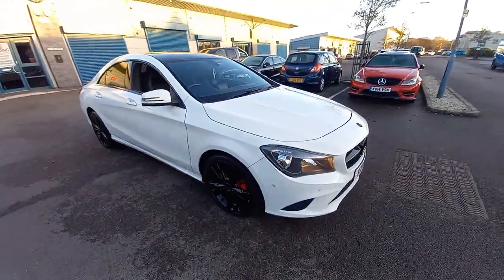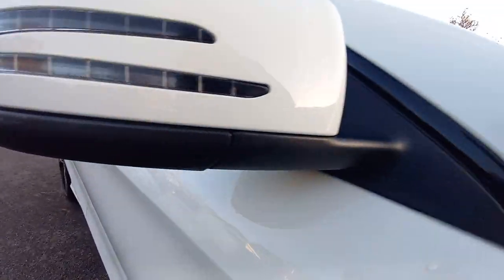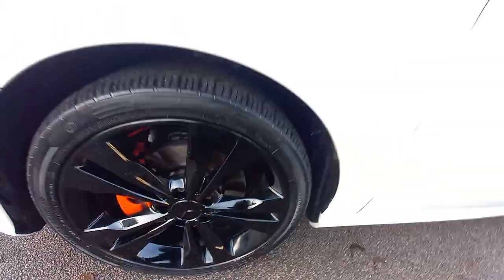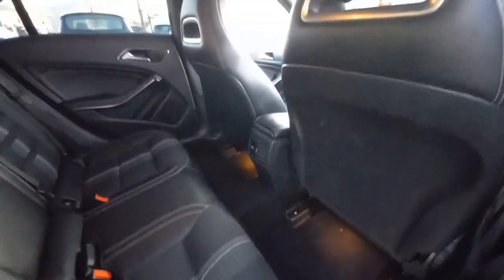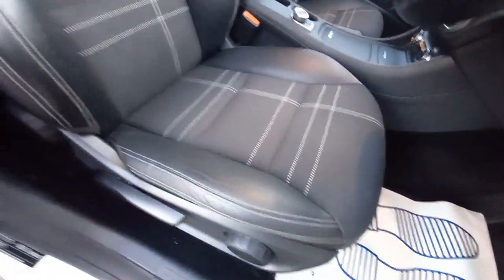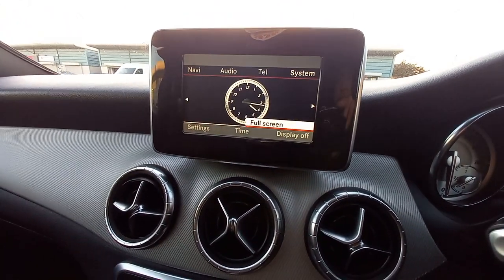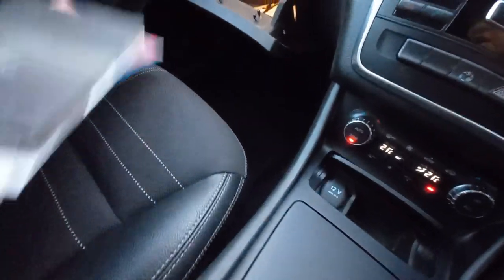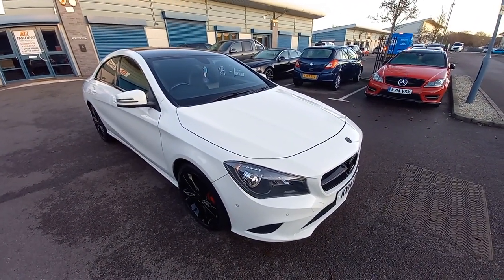Mercedes-Benz CLA Class 2.1 CLA220 CDI Sport Coupe 7G-DCT Euro 6 March 2014. 83k miles